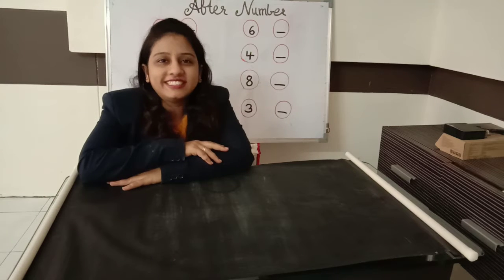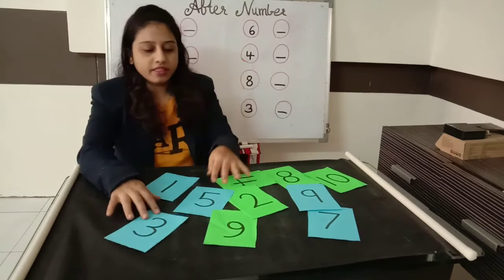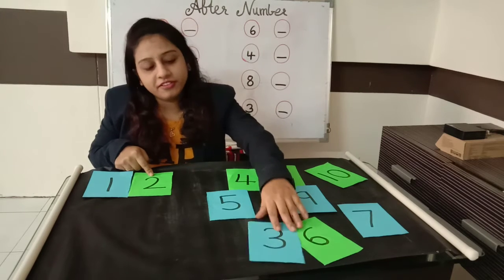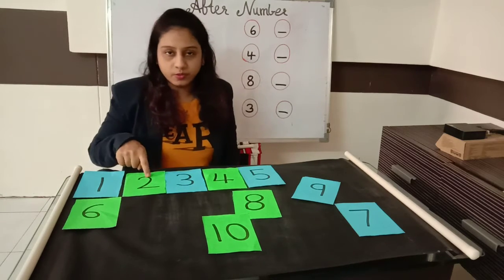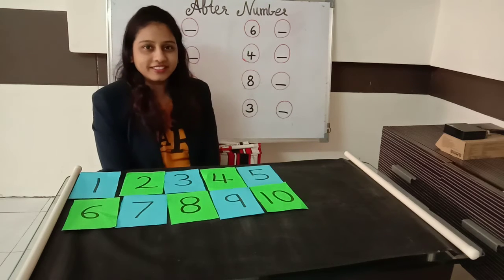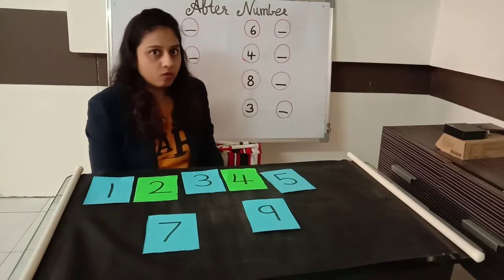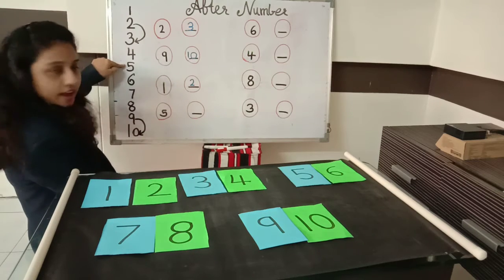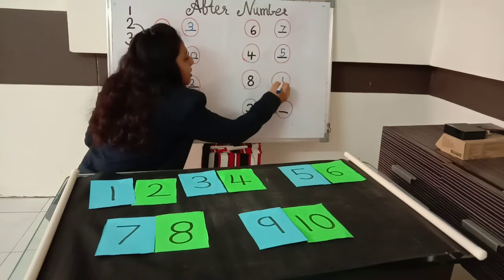DL_ELP2_29.09.2020